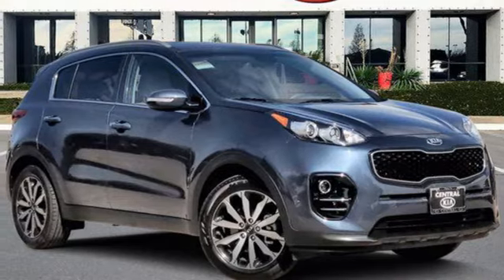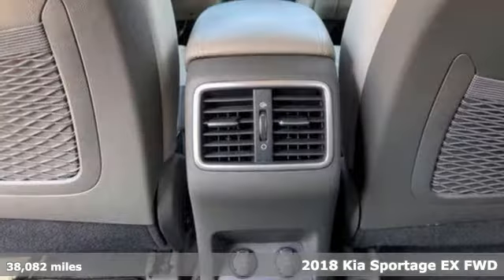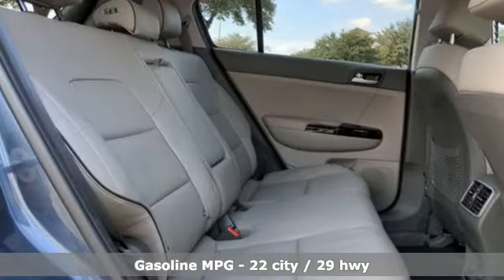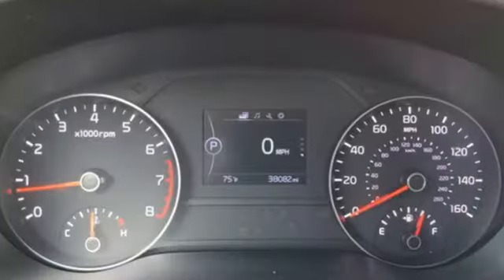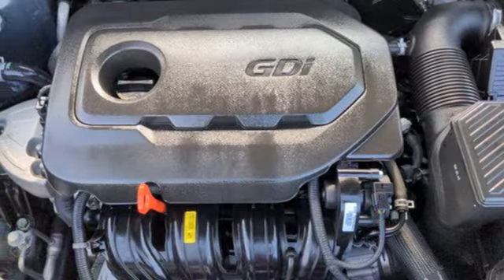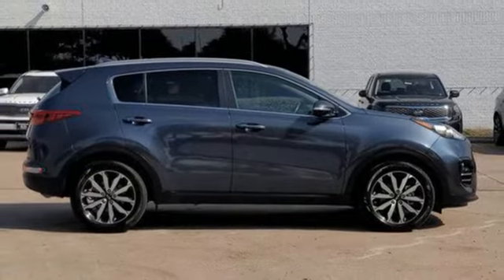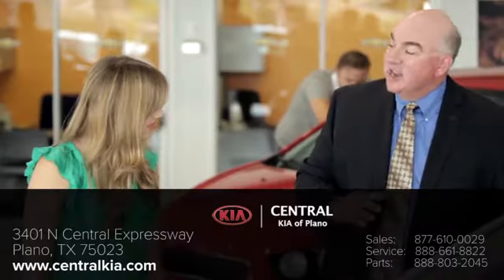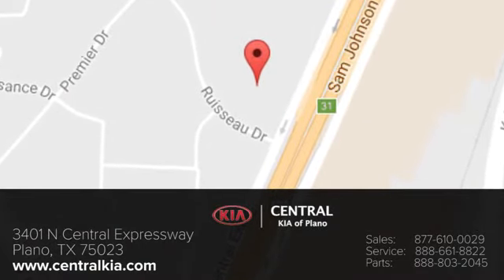2018 Kia Sportage PLANO, TX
Year: 2018
Make: Kia
Model: Sportage
Trim: EX
Engine: 4 Cylinder Engine
Transmission: Automatic
Color: Pacific Blue
Interior: Gray
Mileage: 38082
Stock #: X13957A
VIN: KNDPN3AC6J7353877
Recent Arrival! CARFAX One-Owner. Pacific Blue 2018 Kia Sportage EX FWD 6-Speed Automatic Electronic with Overdrive 2.4L I4 DGI DOHC 16V22/29 City/Highway MPGAwards:* 2018 KBB.com 10 Best SUVs Under $25,000

Address:
3401 N CENTRAL EXPRESSWAY